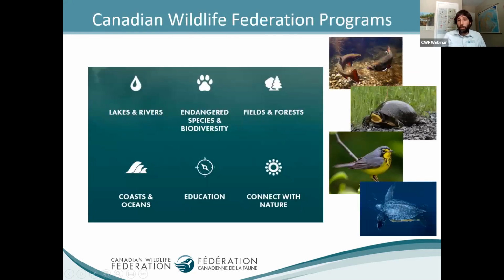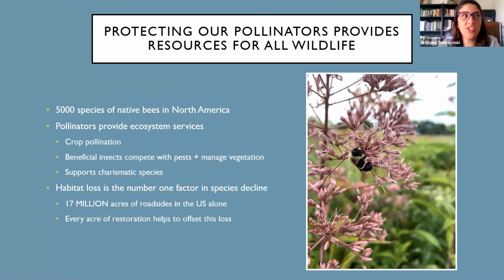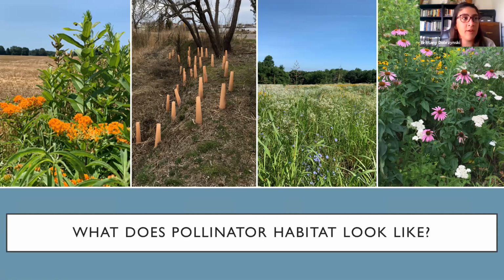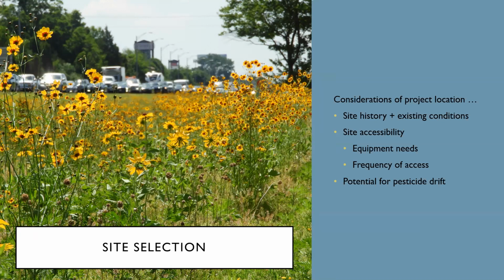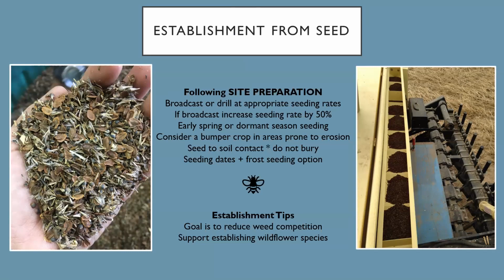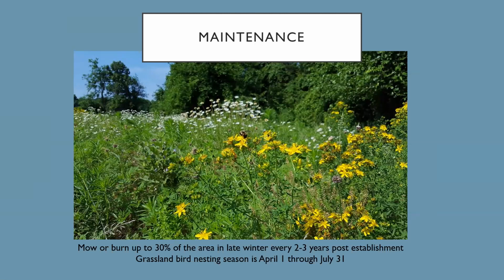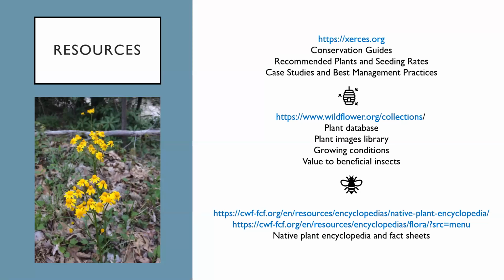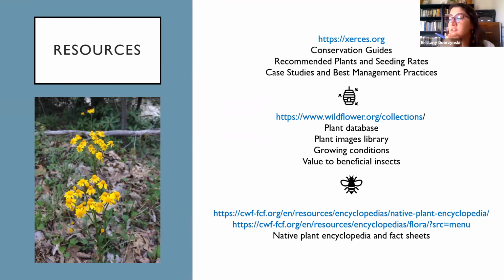How Land Managers Can Create Pollinator Habitat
2021 Pollinator Webinar Series. Thursday, March 11 at 11:00 am EST (1 hour). Learn all the ins and outs of site selection, preparation and maintenance of a bare ground restoration to create pollinator habitat. Brittany Dobrzynski from New Jersey Audubon will provide details on how to install (with seeds and/or plugs) and manage your site with native plants for all of the growing season. She will also provide some inspiring meadow habitat project examples.